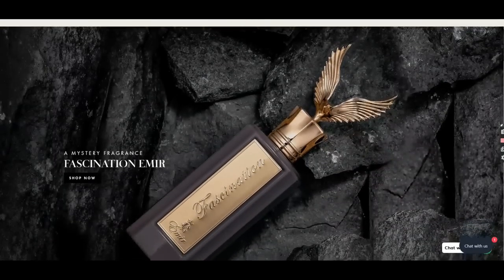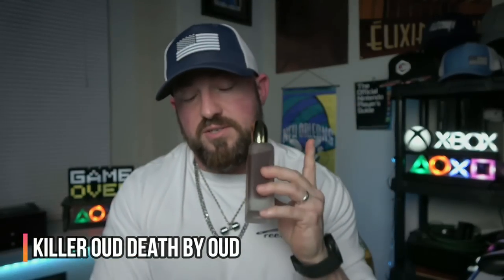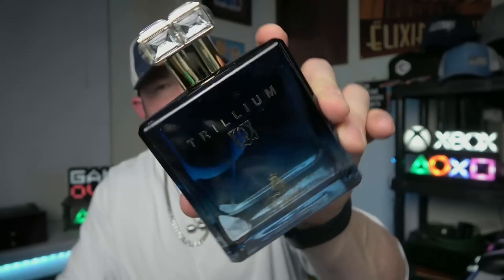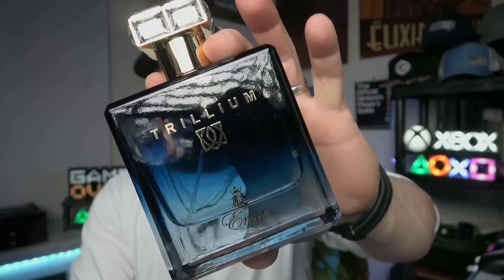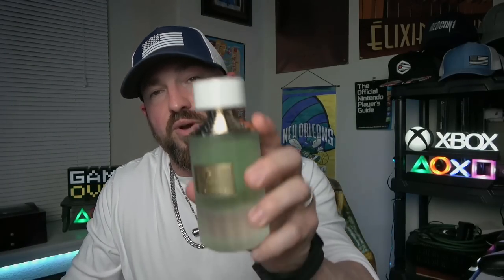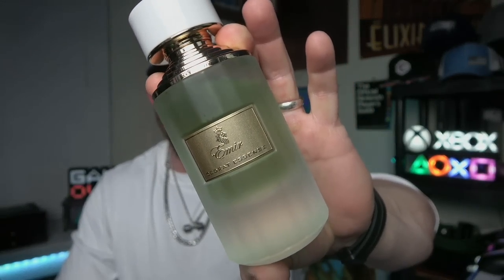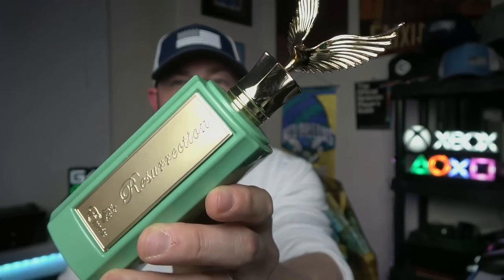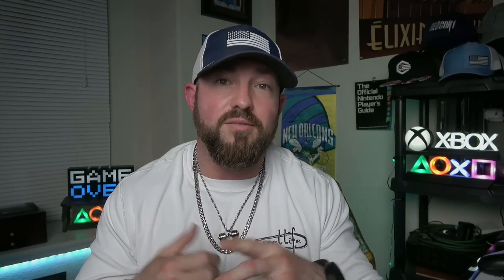Top 5 Best Paris Corner Fragrances in my Collection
Fragrances Featured:

Emir Trillium
Emir Cedrat Essence
Killer Oud Death by Oud
Lueur D'Espoir Ambre
Emir Resurrection

best cheap fragrances, best middle eastern fragrances, best cheap middle eastern fragrances,